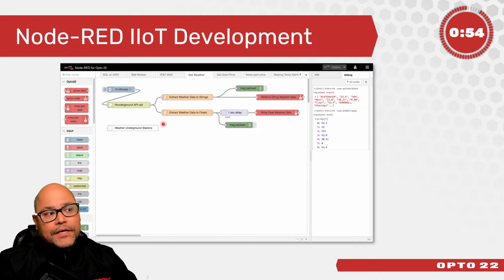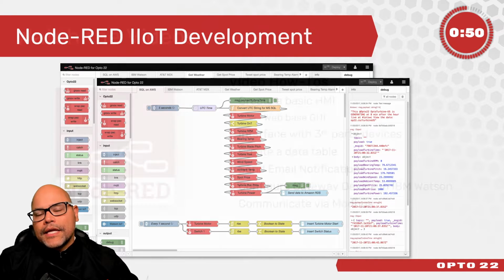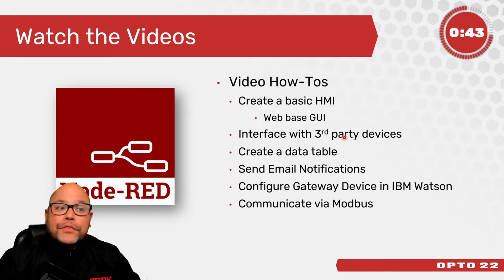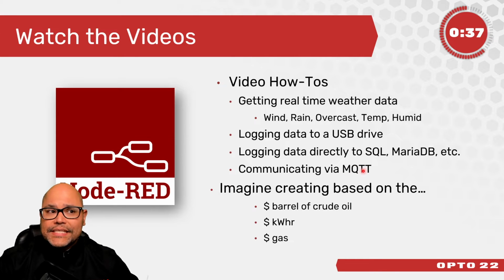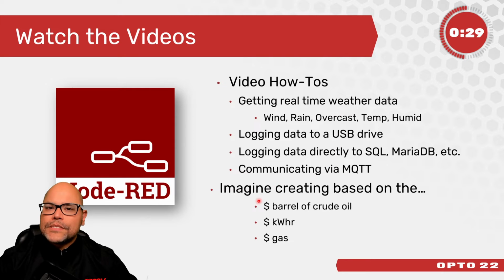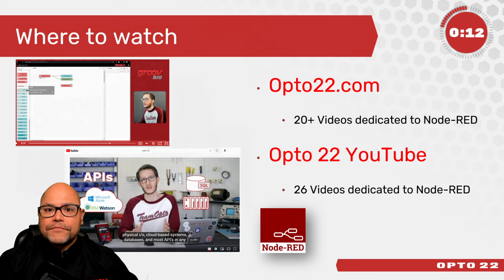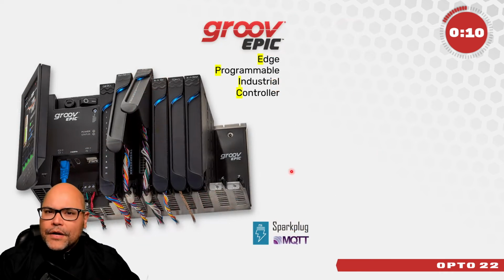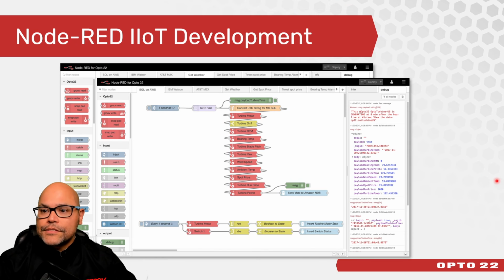Guide to Node-RED resources. @Opto22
This week's Opto 22 Minute.
This video offers you just a sample of what can easily be done with Node-RED.

We have dozens of Node-RED videos that will show you how step-by-step to:

and more.

Happy Friday!